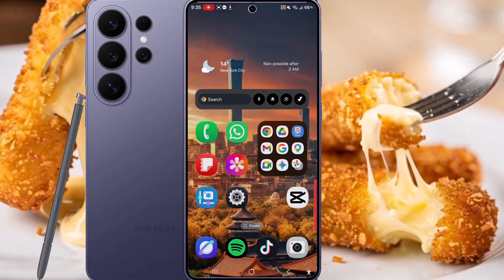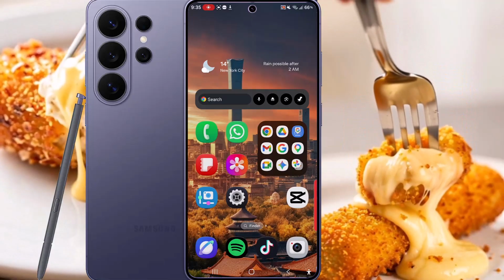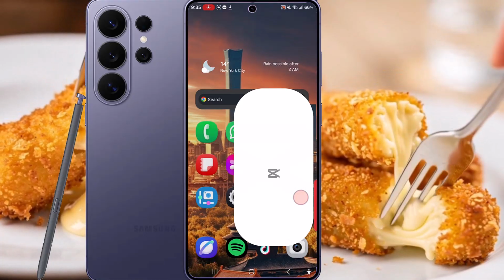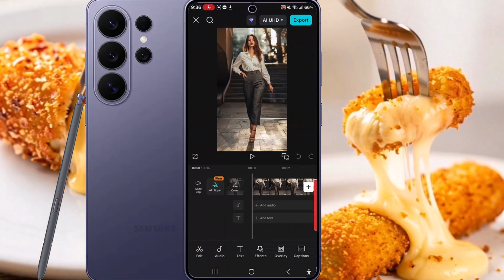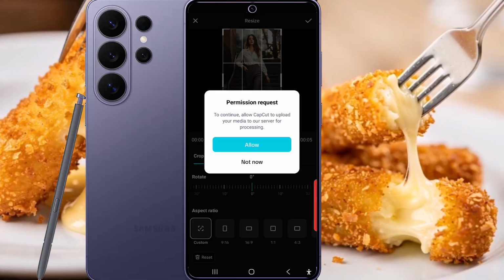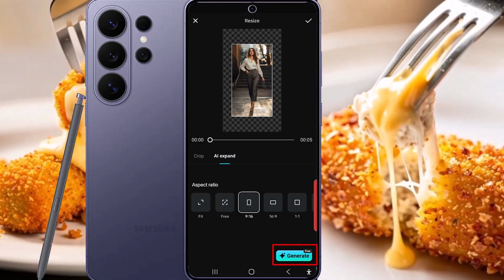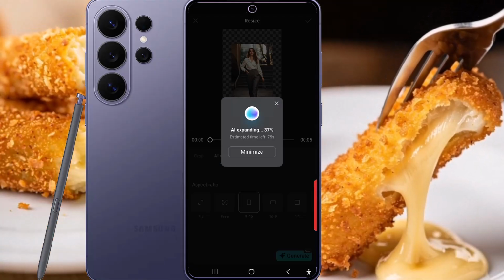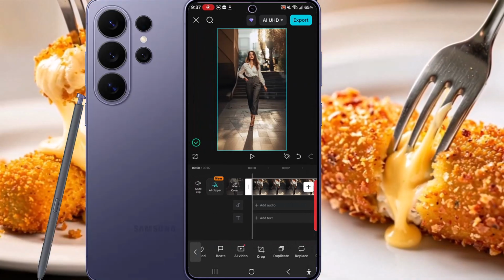Samsung Galaxy S26 Ultra: How to Use AI Expand in CapCut | Stretch Videos Without Cropping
In this video, I’ll show you how to use the AI Expand feature in CapCut on your Samsung Galaxy S26.

This feature uses AI to expand the background automatically and fill empty spaces.

Perfect for TikTok, Instagram Reels, and YouTube Shorts creators.